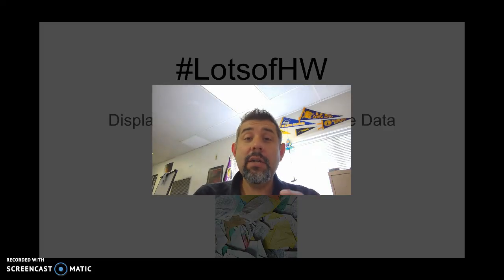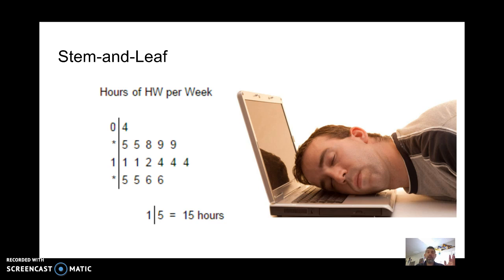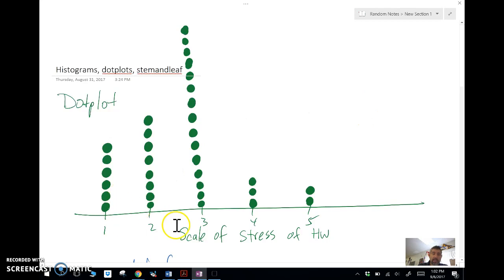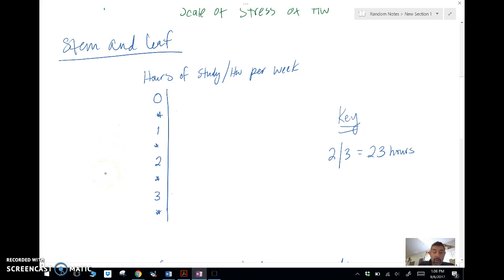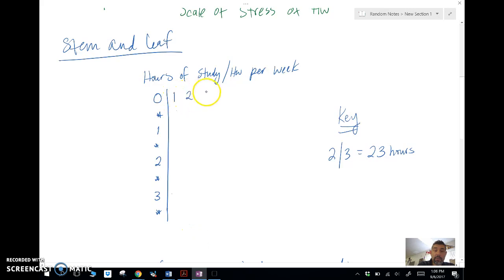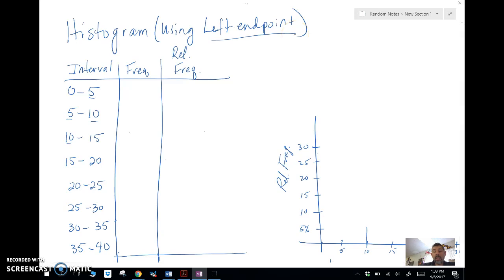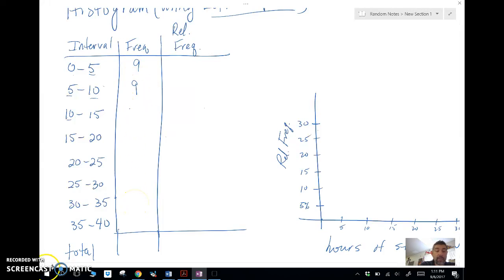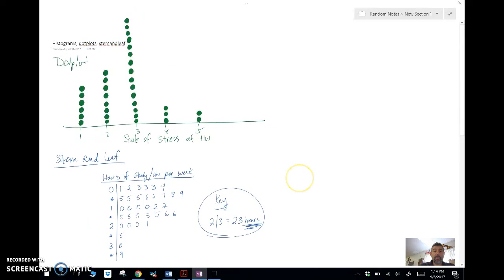Creating Dotplots, Stem-and-leaf, and Histograms